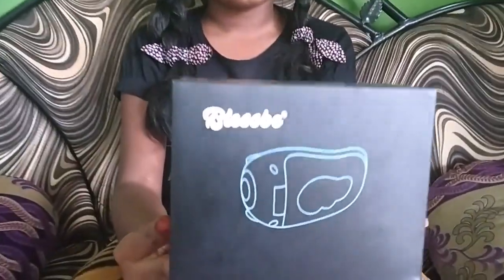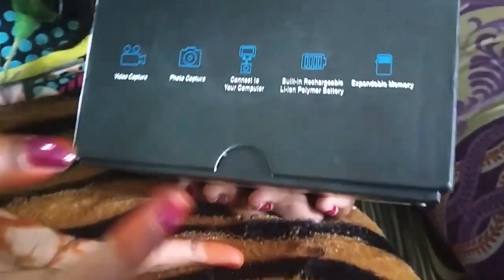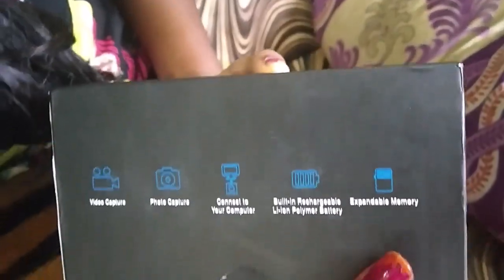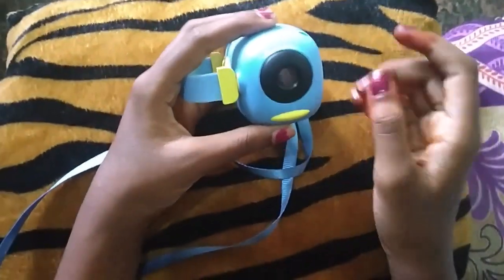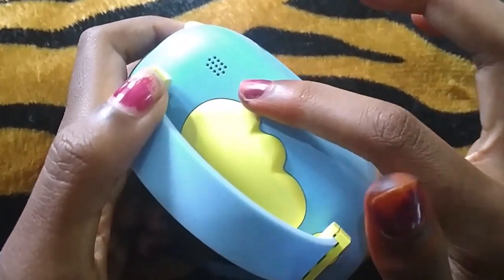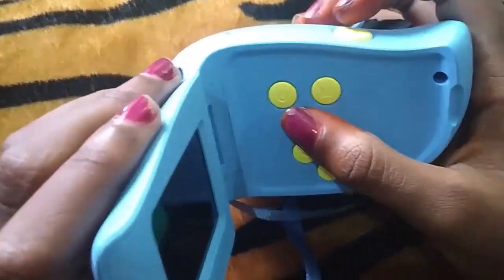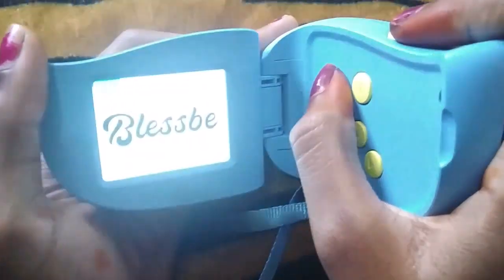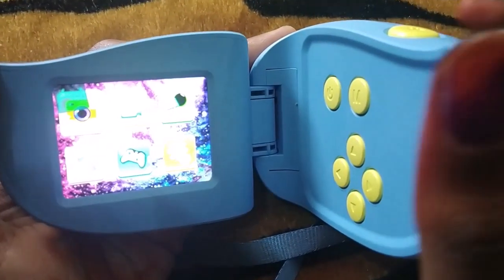Unboxing Blessbe Kids Camera. Blessbe Kids Camera Review. Unboxing Kids Camera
In this video, you will see the Unboxing of Blessbe Kids Camera. Blessbe Camera review.